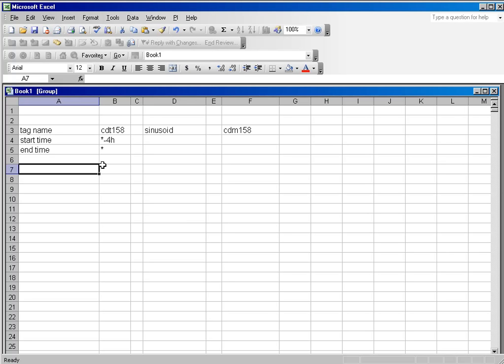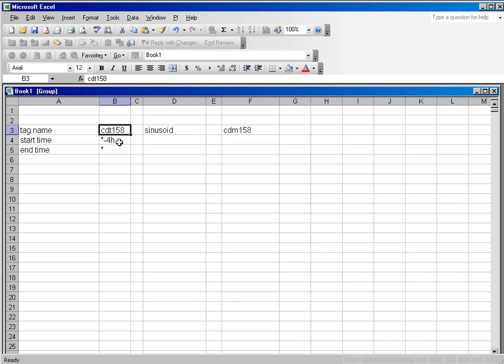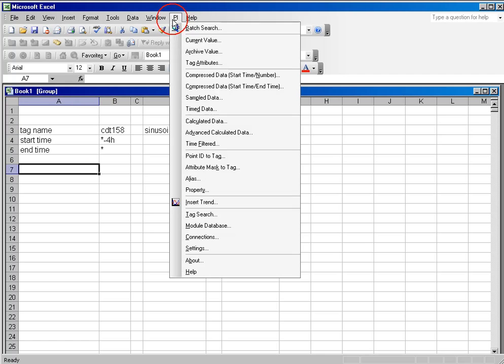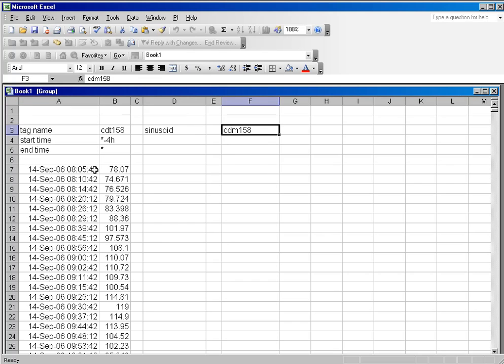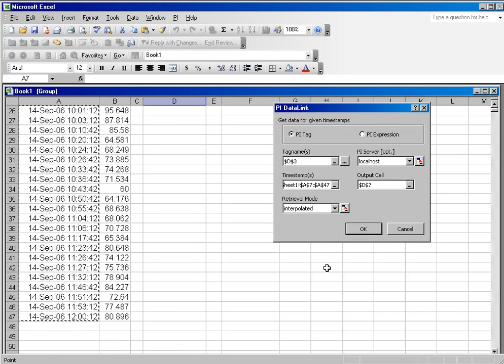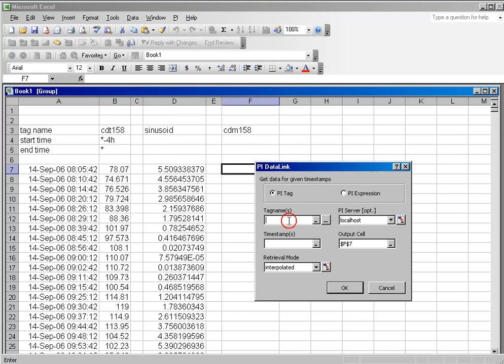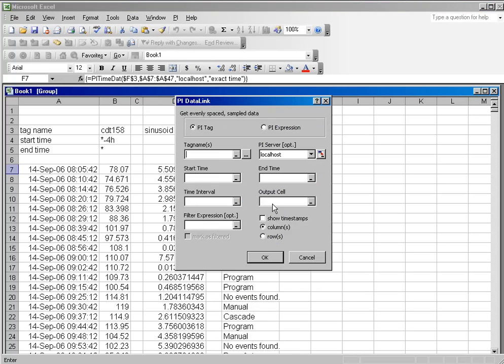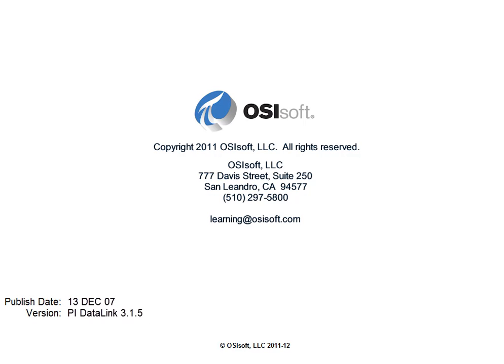OSIsoft: Retrieve timed data for a tag. v3.1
The Timed Data function (=PITimeDat) retrieves sampled data synchronized with an array of time values.

you can see where this video is in the sequence of videos on this topic.